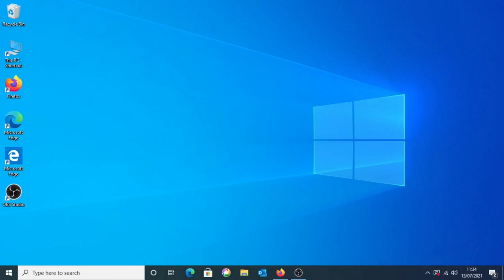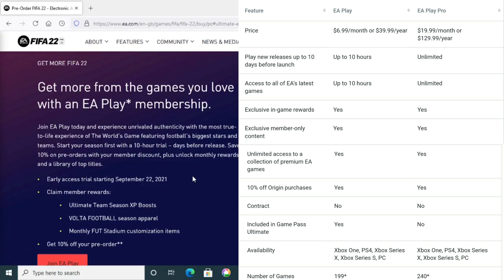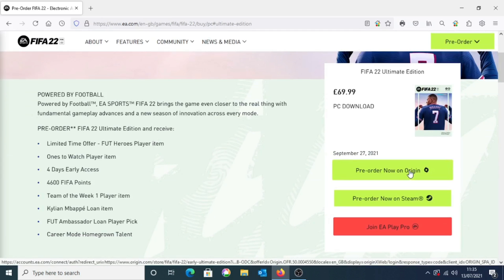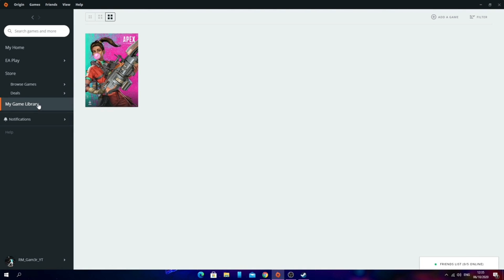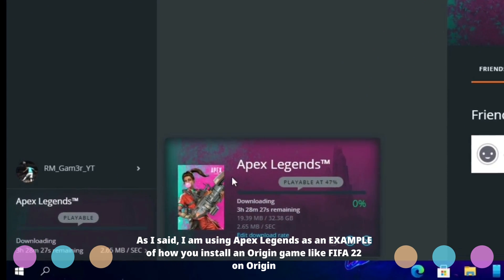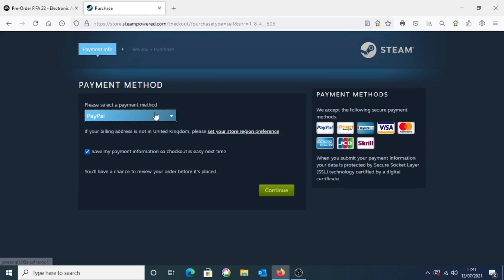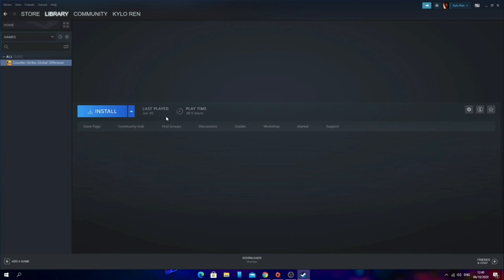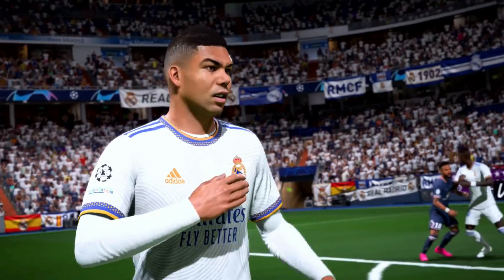How To Buy FIFA 22 On PC! [Official Full Tutorial]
Hey everyone! Today I show you how to buy and install FIFA 22 on PC.

(Non Copyright) Grove day hip hop beat

Chapters :
0:00 - Intro
0:27 - Searching For FIFA 22
0:50 - EA Play/Pro
1:43 - Purchasing FIFA 22 with Origin
2:05 - Installing FIFA 22 with Origin
3:23 - SUIIIIIIIII
3:29 - Purchasing FIFA 22 with Steam
3:56 - SUIIIIIIIII
4:04 - Installing FIFA 22 with Steam
5:18 - Outro